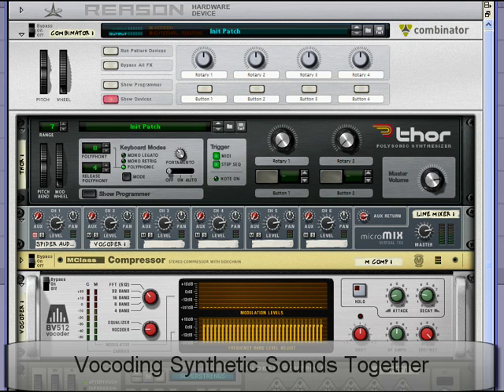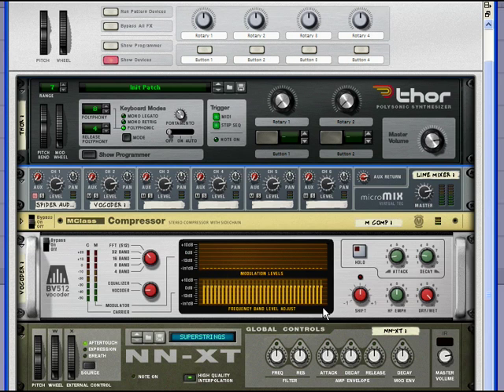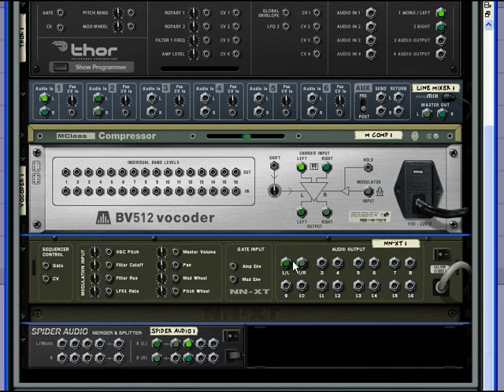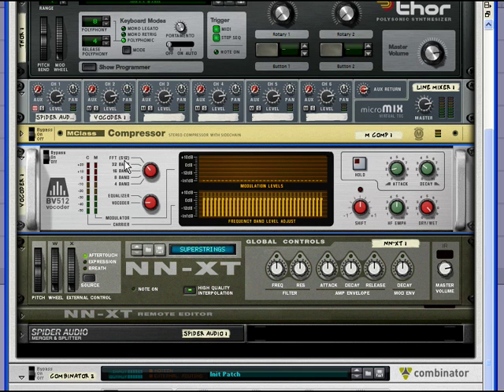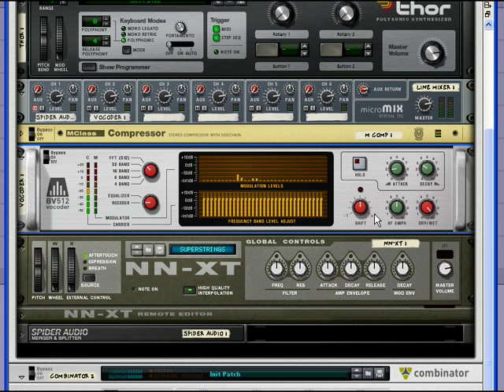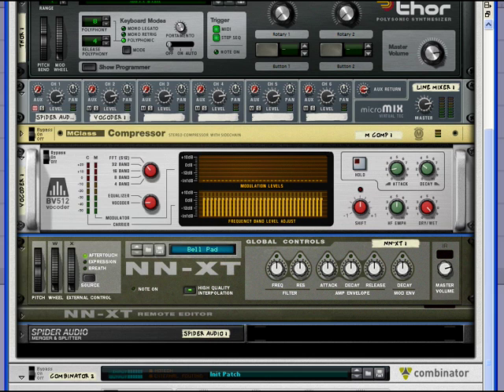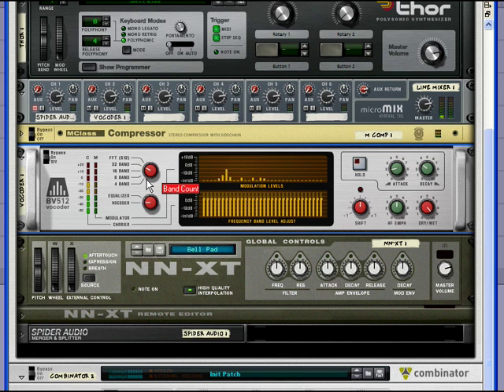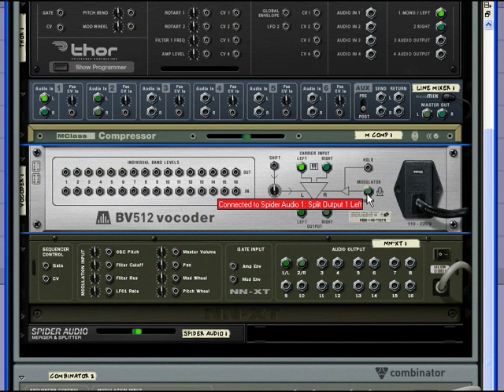Reason Wizardry Demo Video - Dec 2009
Reason Wizardry is a series of advanced video tutorials for Propellerhead Reason 4/5, produced fresh and delivered electronically each month.

This is an excerpt of the December 2009 issue. Find out more about Reason Wizardry at